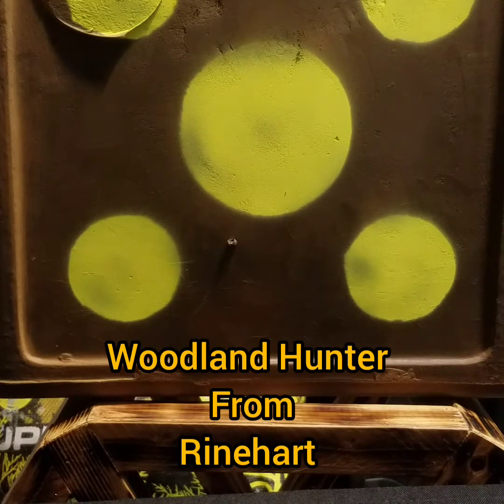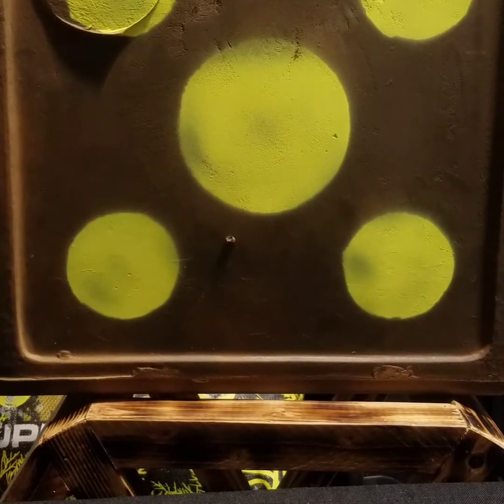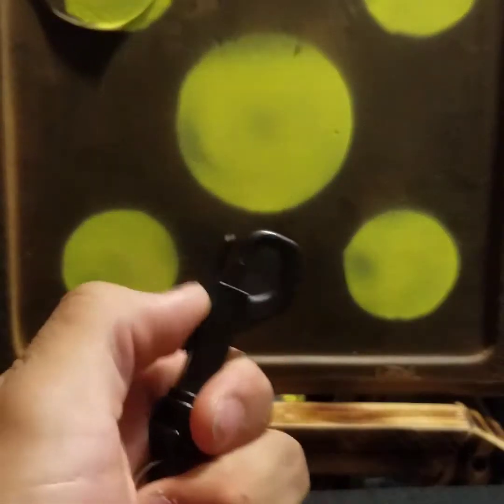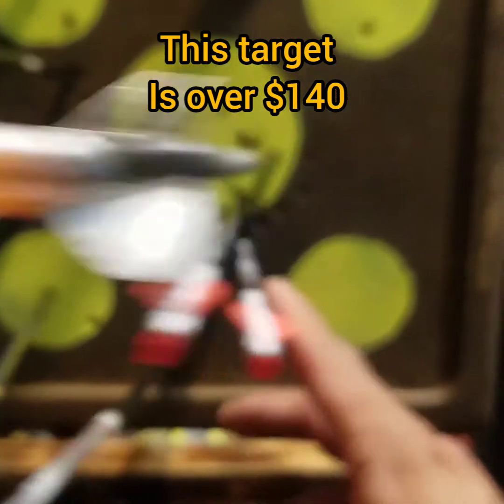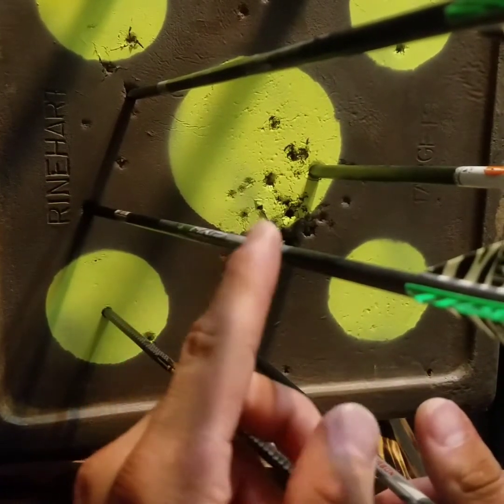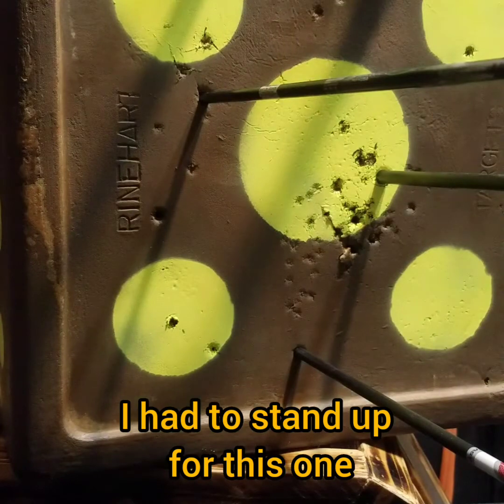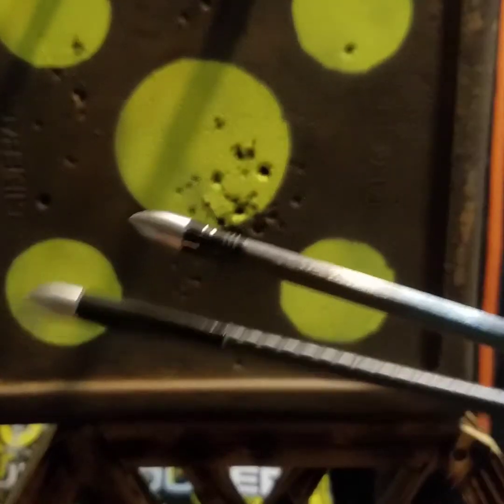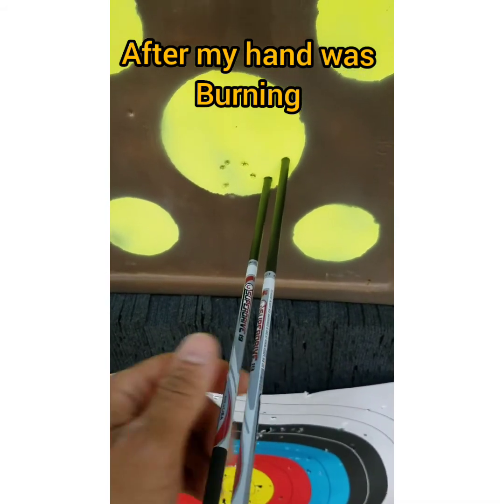Rinehart targets Woodland Hunter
few things to think about when buying this product
 Go to Turner's Outdoorsman in Oxnard and ask for Oscar